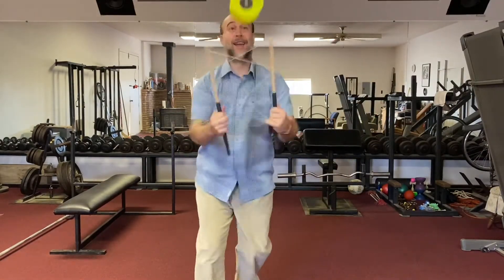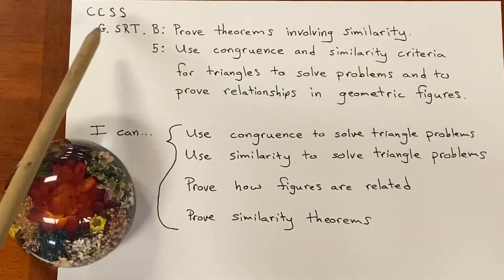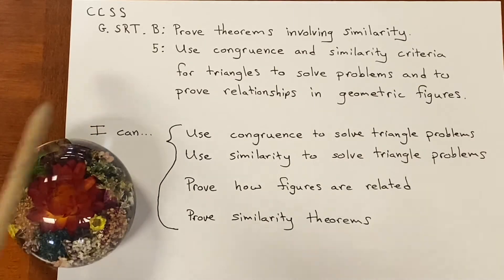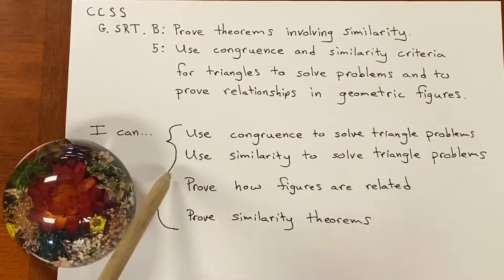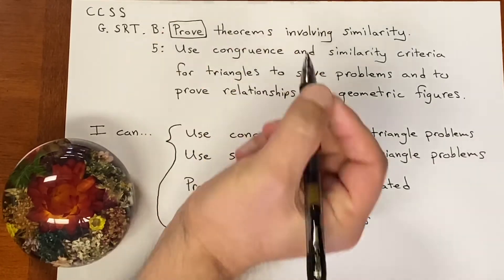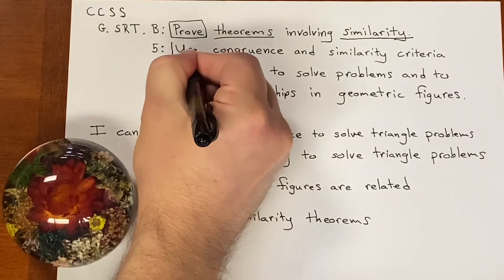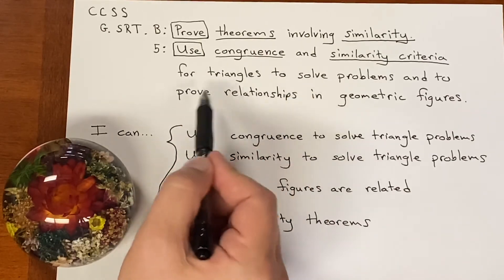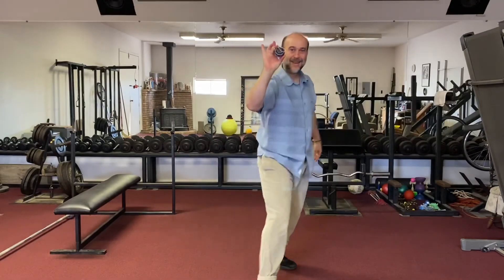Geo Similarity and Congruence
Similarity and congruence introduction